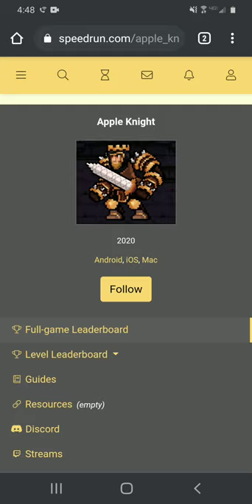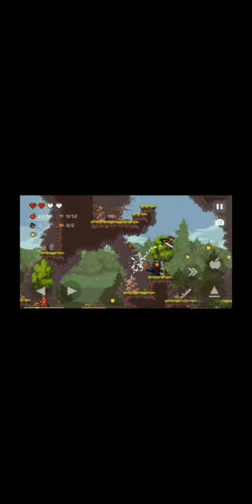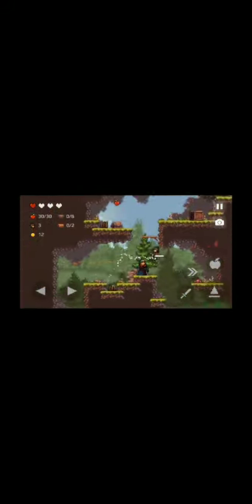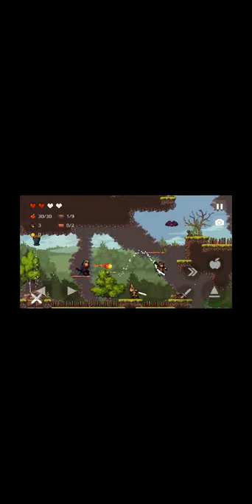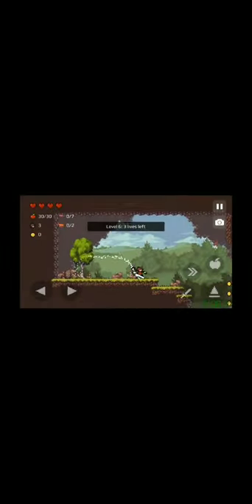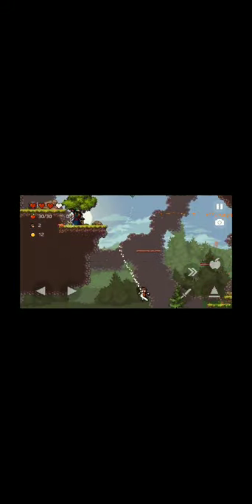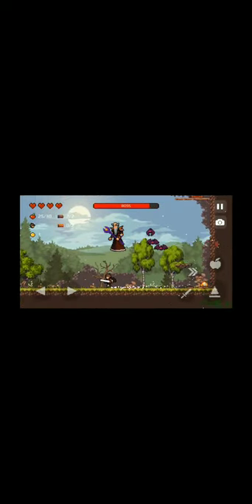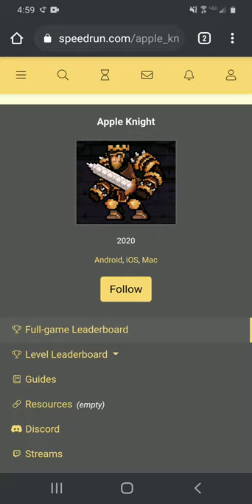Speedrun Review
I review a speedrun world record for Apple Knight.